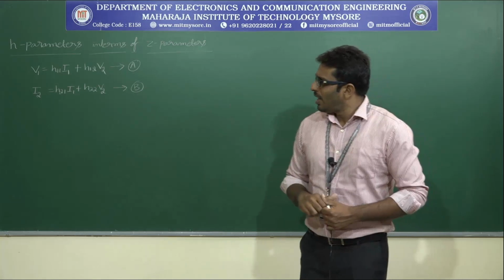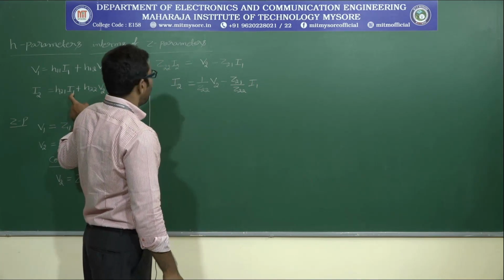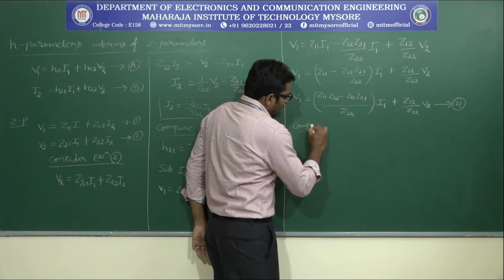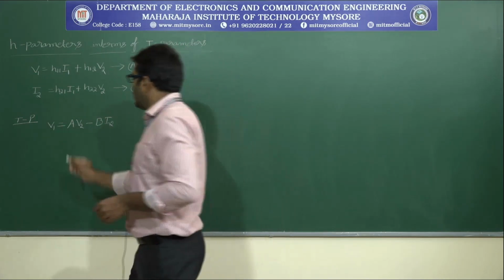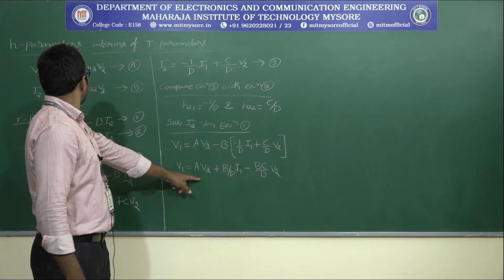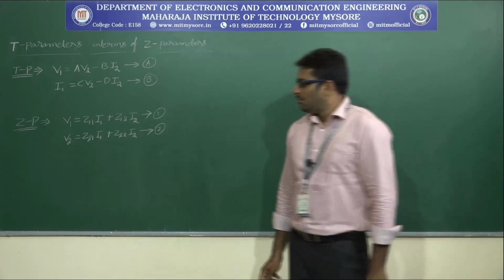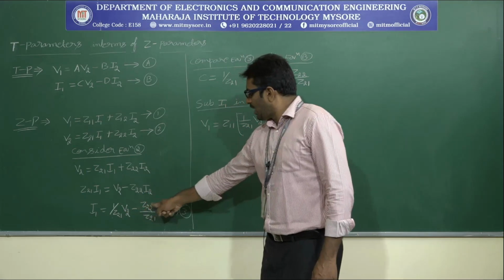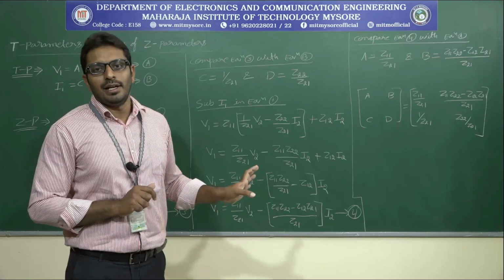Network Theory _ Two Port Network (Inter Relationship b/w the parameters) / III ECE / M5 / Session 5